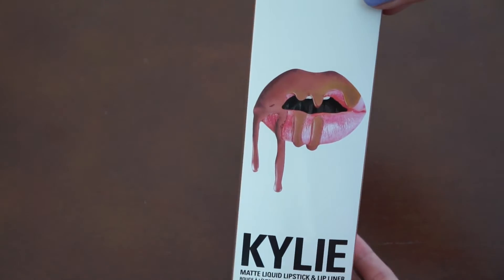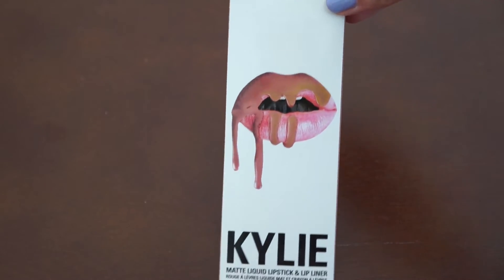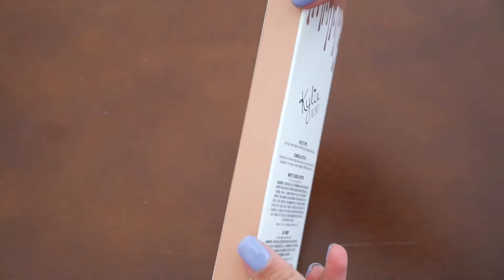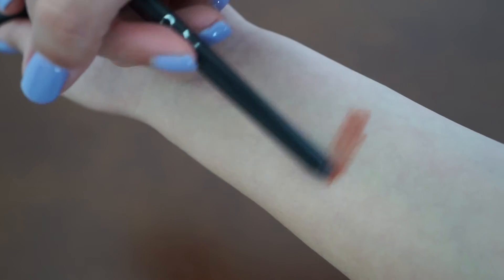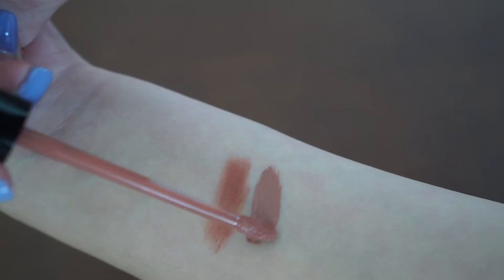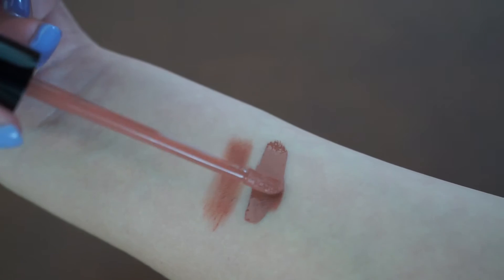Kylie Jenner Lip Kit: Candy K + Swatches!!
Hey everyone!♡ Today I am showing you guys another one of my Kylie Jenner Lip Kits! It's in the color Candy K. The next color I will be showing is called Koko K so keep on the look out! (:

Filmed with a Sony a6000